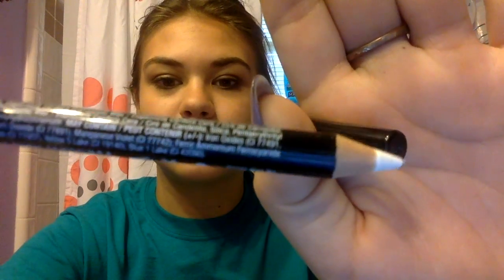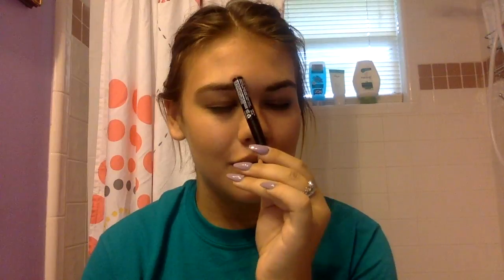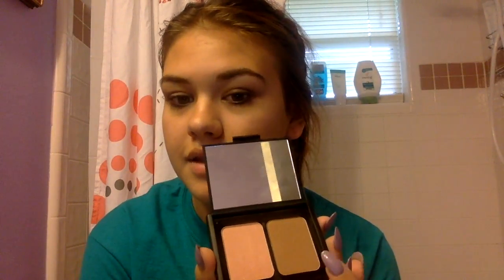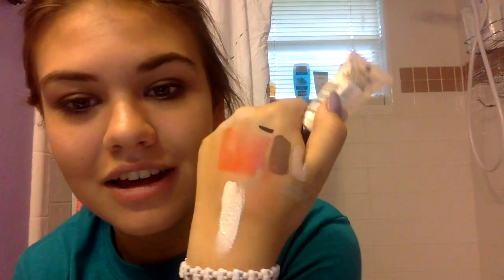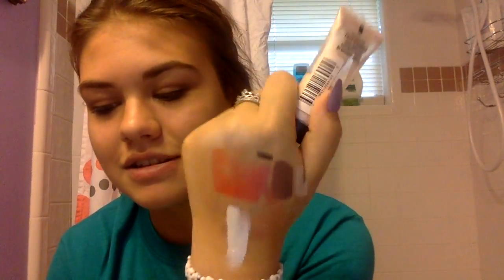My Drug Store Collection! ⎈ Jordan Bloom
My Drug Store/ NYX Collection!

xoxo Jordan